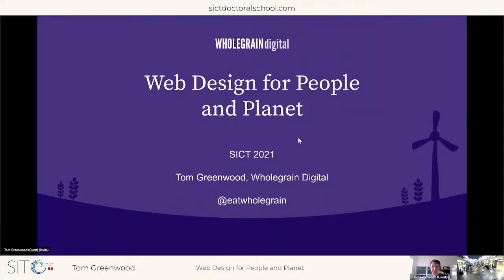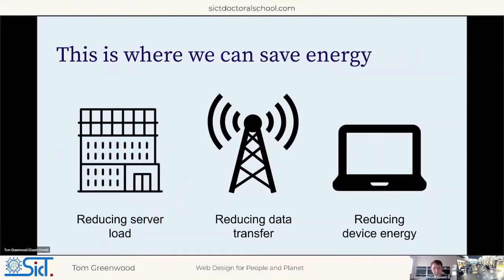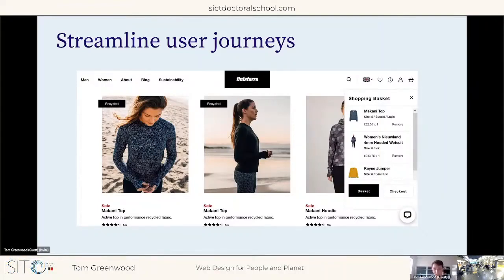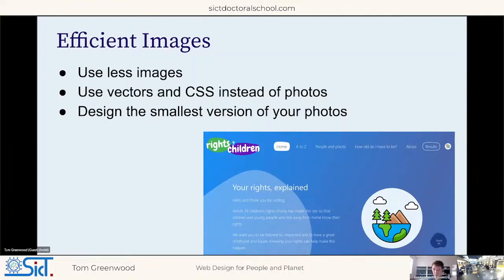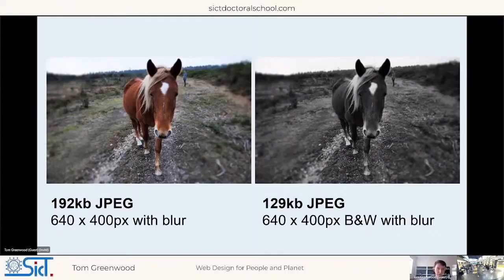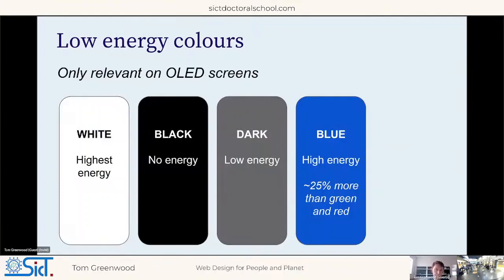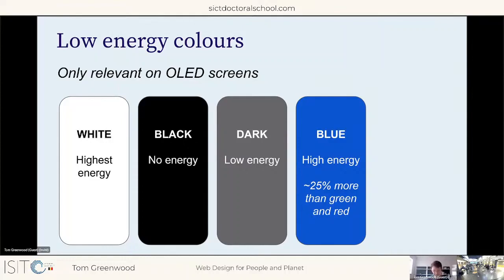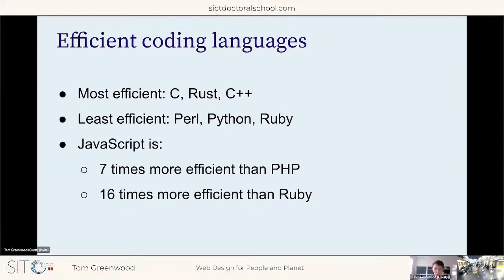Tom Greenwood - Web Design for People and Planet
This talk was recorded during SICT2021, a doctoral school on sustainable ICT.

Tom is the co-founder of the London agency Wholegrain Digital, a Certified B Corp, and a specialist in web performance and sustainability. Tom created the first online guide to sustainable product design in 2004 and is known for writing and speaking about how business, design, and web technology can be part of the solution to environmental issues.

He was the lead author of the Sustainable Web Manifesto, edits the monthly green web newsletter, Curiously Green, and is author of the book, Sustainable Web Design.

Talk: Web Design for People and Planet

The internet has huge potential to move us towards a sustainable future through dematerialising products and streamlining industries. Despite its many benefits though, it is not perfect. The storage, processing and transmission of data consumes electricity and that has an impact on the environment. Furthermore, the internet can be an accelerant of consumption and disconnect us from our place in nature. The web may appear clean on the surface, but it has a real impact on the natural environment and this impact is growing.

The good news is that there are simple things that we can do about it, and contrary to what some may think, a green website can actually be a better website for everyone. Approaching web projects through the lens of sustainability can have benefits not just for the environment, but also in terms of improved SEO, accessibility, user experience, mental health and even cost savings.

We’ll look at some practical steps to green the web and the benefits that they bring to us as humans.

SICT is supported by UCLouvain, KULeuven, NEED for IoT (Université Grenoble Alpes), ICTEAM, ELEN, FNRS, ARES, IEEE Benelux, UCLouvain IEEE Student Branch, MAIN and Musics.